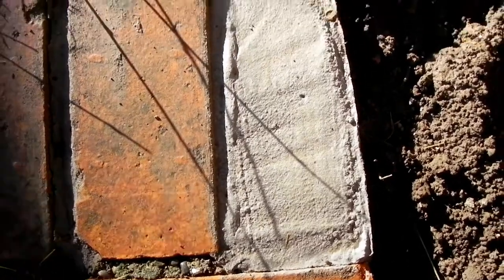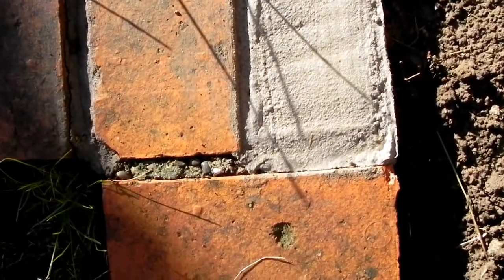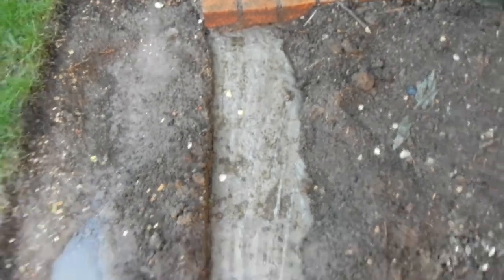n00b Gardener 013 - Cats, Bricks and Concrete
Carrying out some repairs and battling the evil cat incursion.